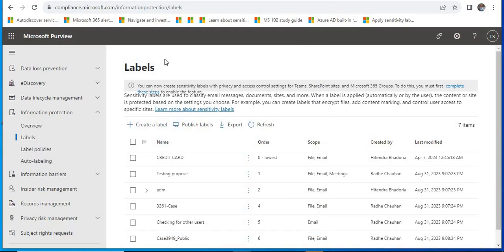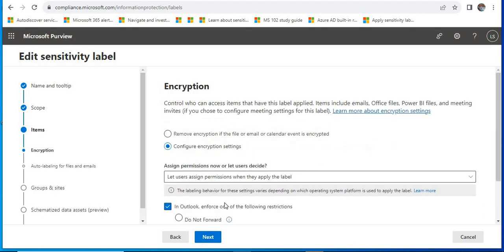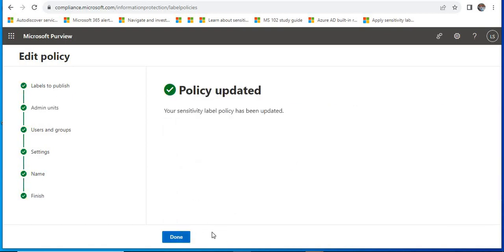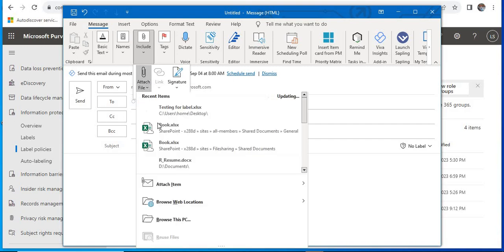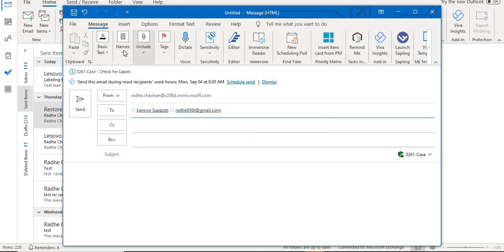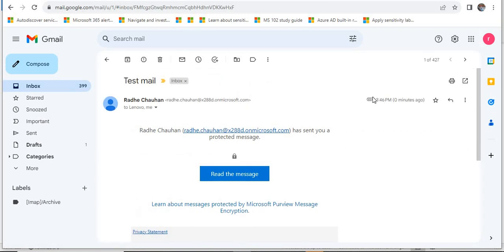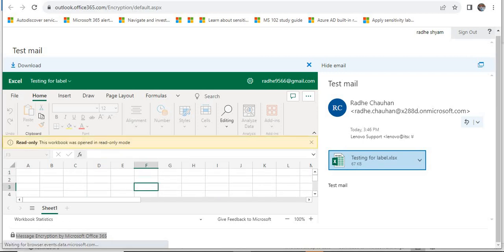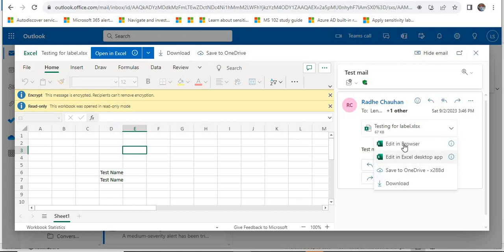How to apply label in documents in email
How to apply encryption using labels in emails and documents
How to apply sensitivity labels in outlook emails and documents.
Encrypted emails in outlook and documents.
Protect email in outlook and documents.
Labels in outlook and documents.
How to apply the labels in outlook and documents.
Outlook email encryption and documents.
Sensitivity labels in outlook and documents.
How to use labels in outlook and documents
How to use  Sensitivity  labels in outlook and documents
Email encryption in outlook and documents.
How to email encryption in outlook and documents